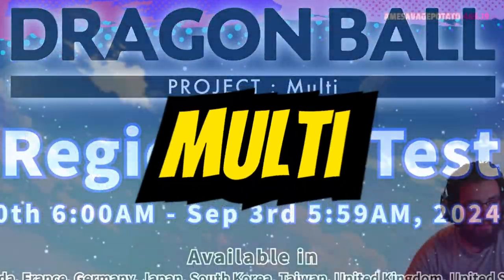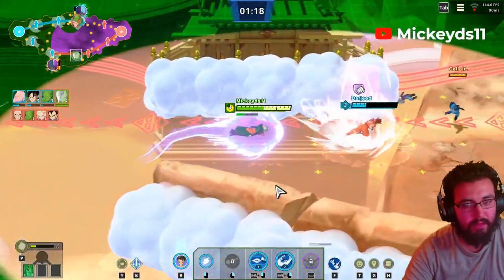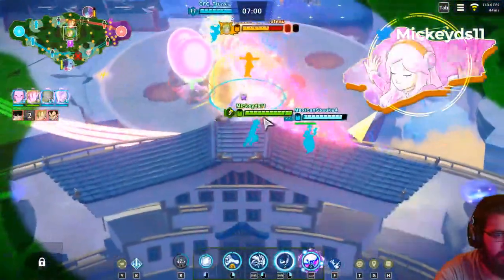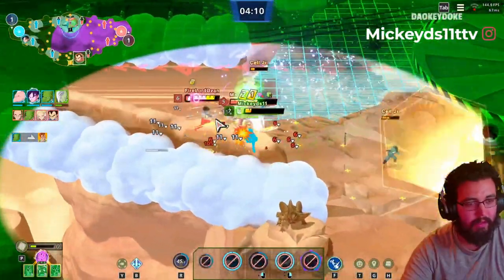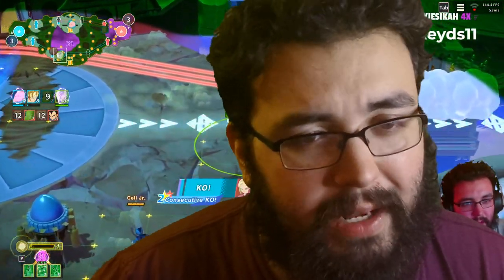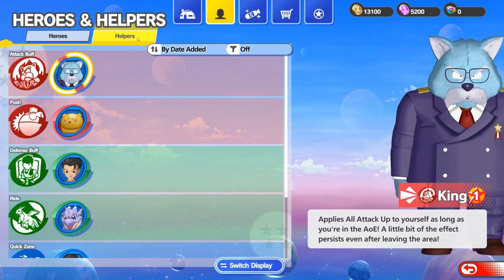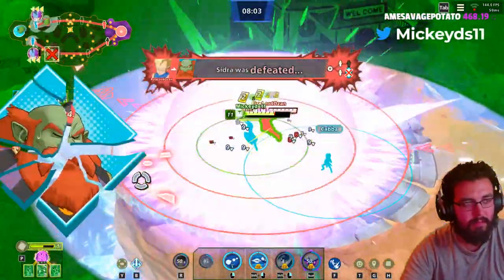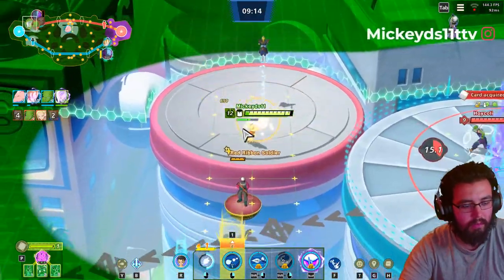I Played 12 HOURS of DragonBall: Project Multi... its pretty good and it's free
Short Review I PLAYED 12 HOURS, Is It GOOD?? Or A DISASTER!!